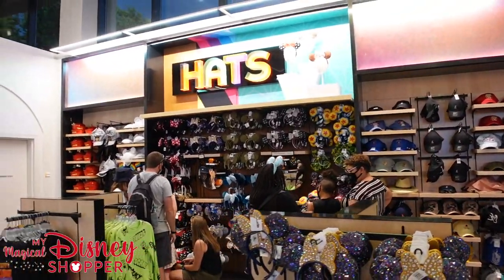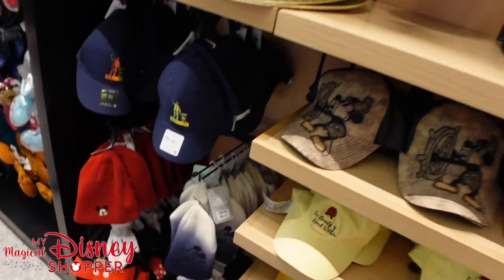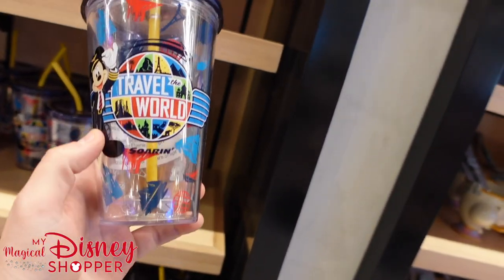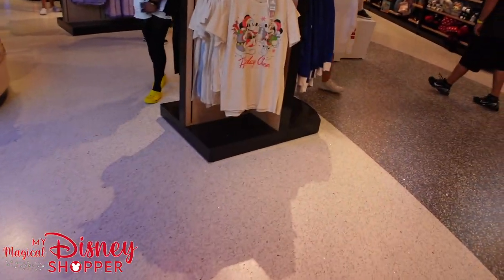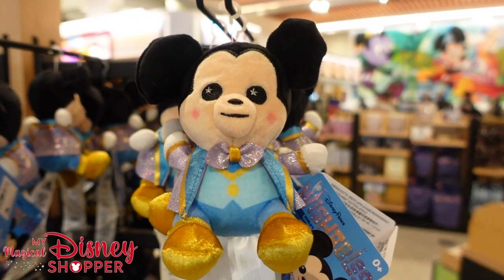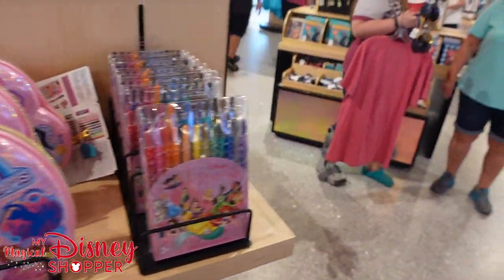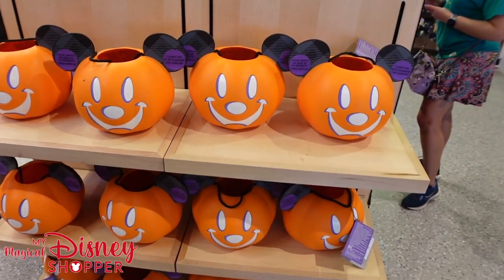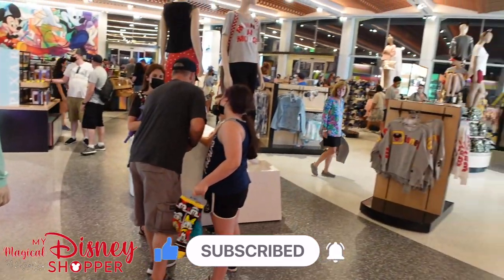New finds at the Creations Shop at EPCOT // Christmas Merch //Dooney and Burke // New Ears and MORE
Hey Friends! We went to explore the new Creations shop at Epcot in search of Christmas Merchandise and found some other really cool new finds at Creations.  We found some Christmas items, Dooney and Burke purses, New ears, and a few new pieces of Disney Merchandise that we haven't showcased before so I wanted to share! We love the new Creations shop at Epcot!

Brittnee did a live shop with our members after I did my video as well so they could see the new merchandise and shop with us as we explored the new items at Creations!

Become a Member of our Magical Disney Shopper community now! click the link to find out more about our membership tiers:

Make sure you sign up to join our Facebook group so you can come Disney shopping with us and score some Disney Merch during our next live shopping experience. We also love shopping at Disney World to help deliver magic directly to you. Make sure to answer the 3 questions in our Facebook group to join

Our fees are easy:
$5 pick up per item OR
10% pickup for items over $50

Gear Links:
Our Shopping Carts:
Joovy Boot
Joovy Platoon

Vlogging Gear:
Sony ZV-1 Camera
Zhiyun Crane M2
DJI Osmo Mobile 3
Rode VideoMirco Compact
Hot Shoe Apapter for DJI Osmo Mobile 3